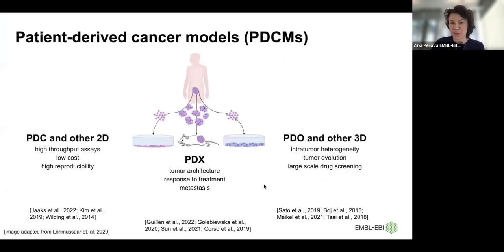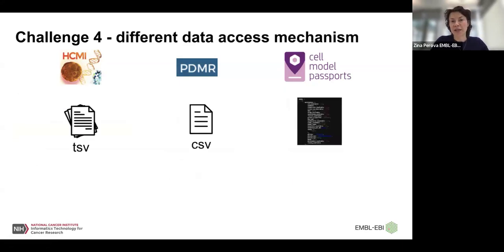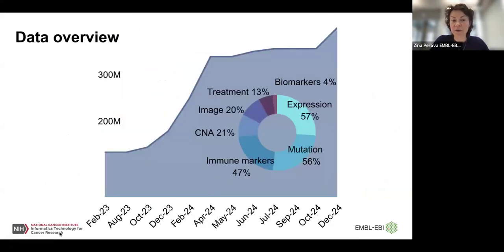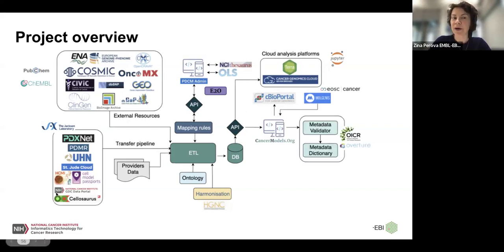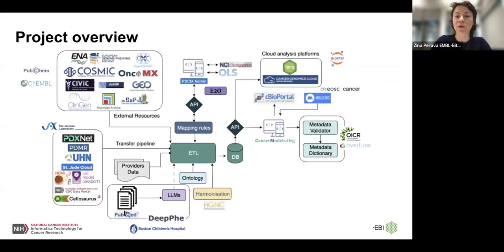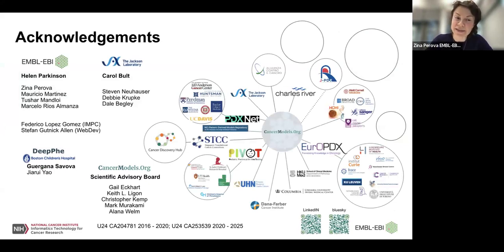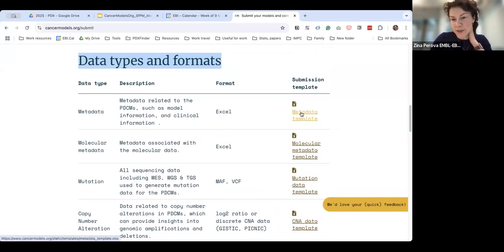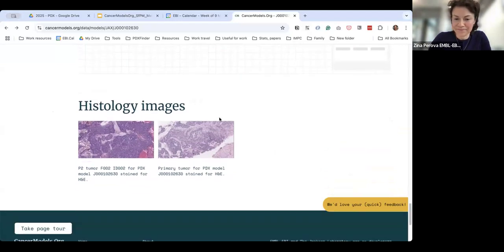SFPM Seminar - March 10, 2025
Zinaida Perova, PhD of European Bioinformatics Institute discusses "Leveraging CancerModels.Org: enhancing precision oncology through collaborative cancer model resources"